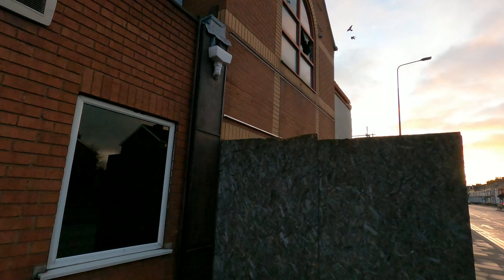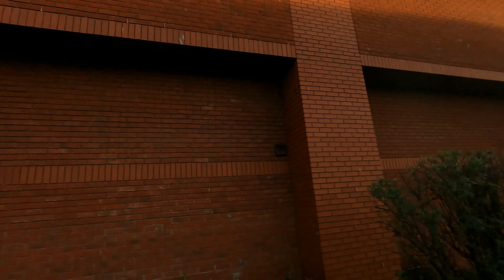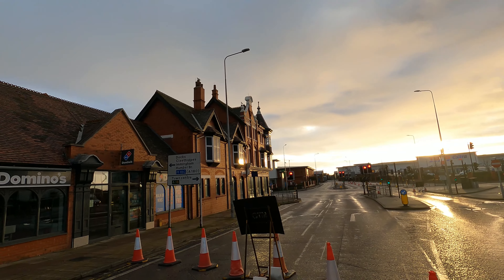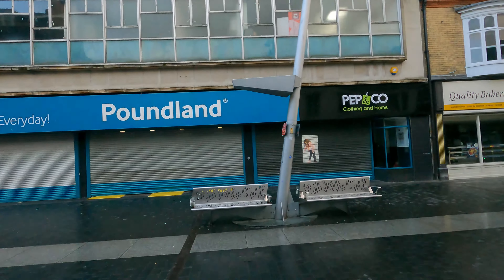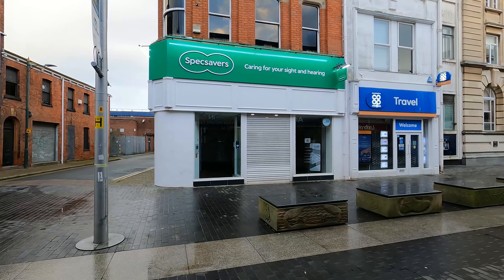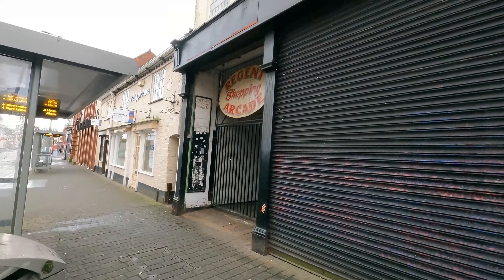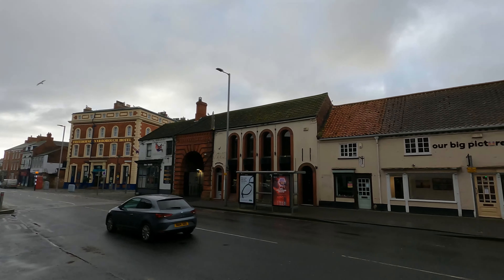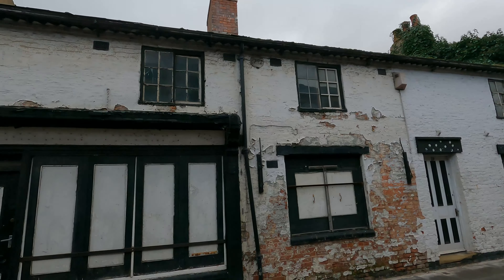Grimsby Shops Streets Mix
More shops Streets Grimsby. I hope you all enjoy this one please watch until the end for explanation about pictures. This is web site to see pictures i see hope this helps.